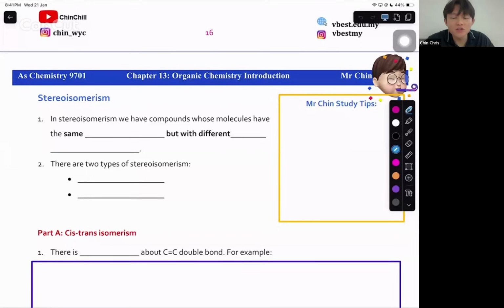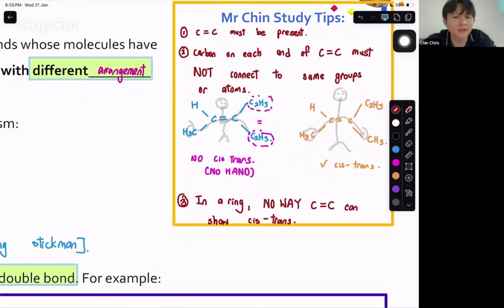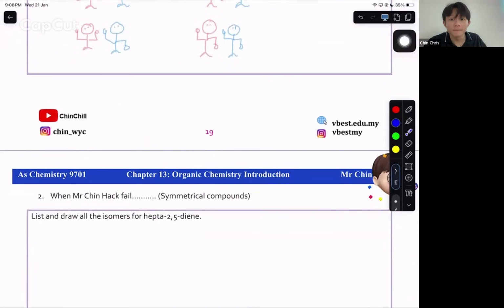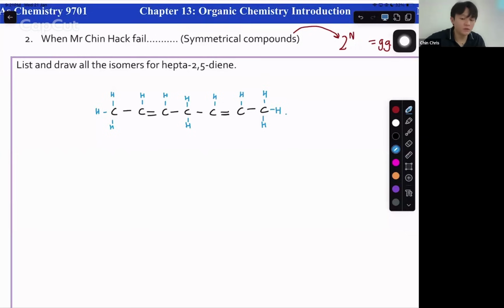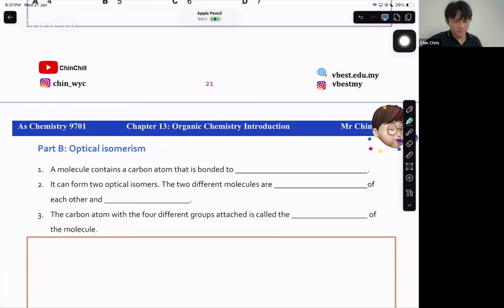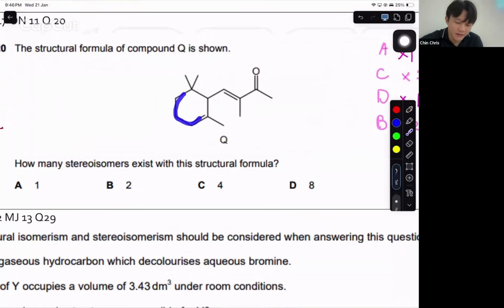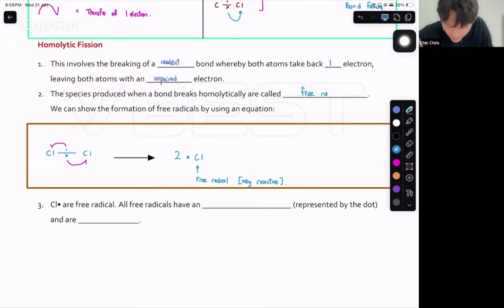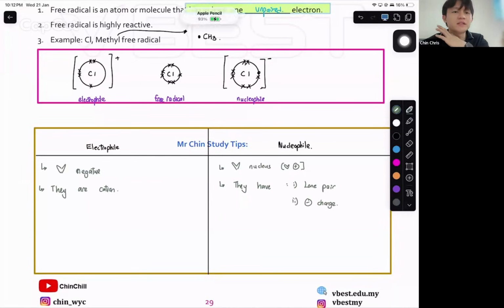A Level AS Chemistry 9701 - Chapter 13 Part 2 : Organic Chemistry Introduction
🔥 A-Level Chemistry Chapter 13: Organic Chemistry Introduction
This video is your complete crash course on Organic Chemistry Introduction, covering:
✅ Organic formulas and functional groups
✅ Characteristic organic reactions and terminology
✅ Shapes of organic molecules and bonding
✅ Structural isomerism
✅ Stereoisomerism